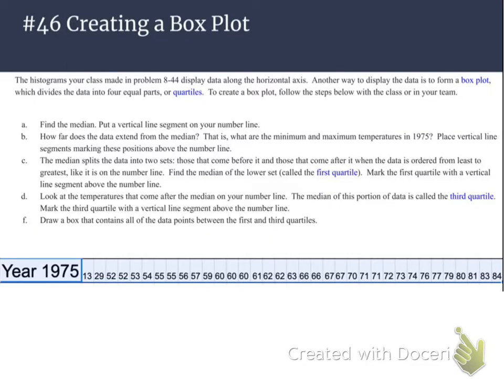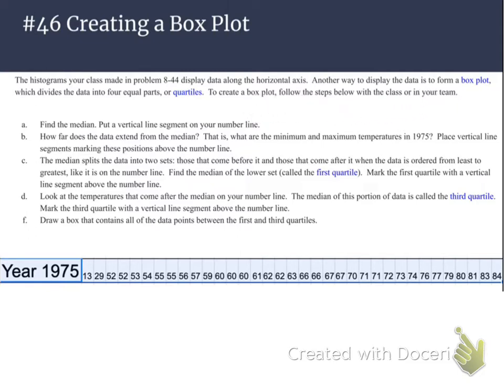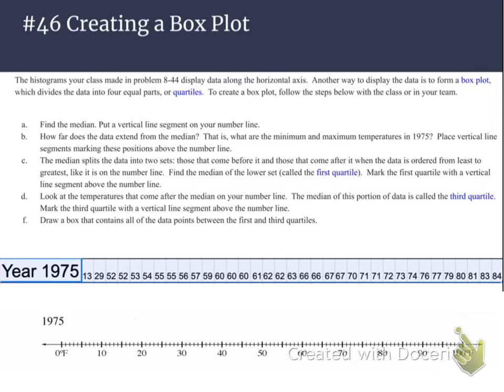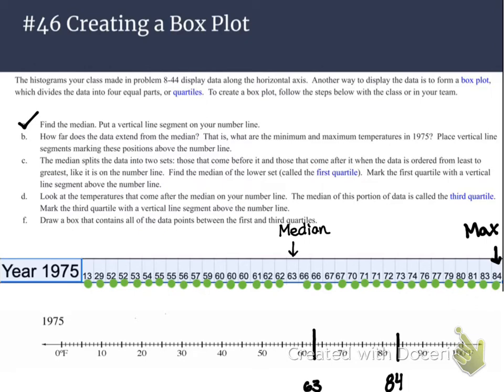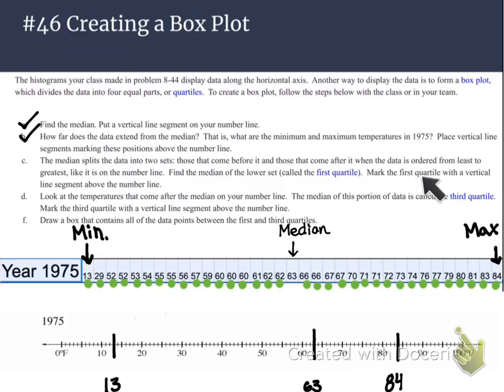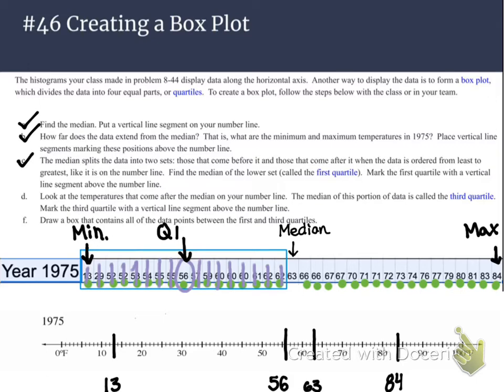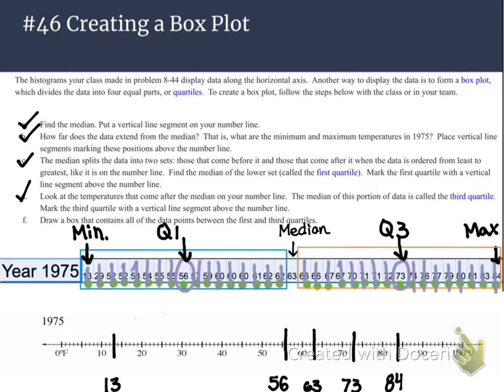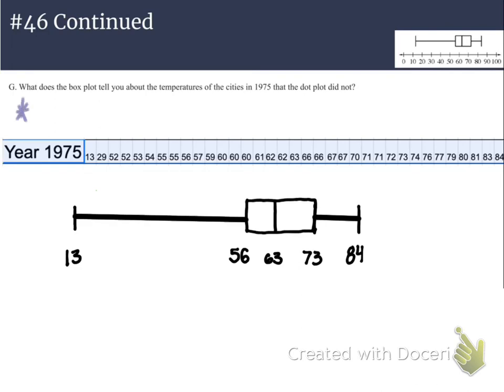8 1 4 #46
CPM Problem #46